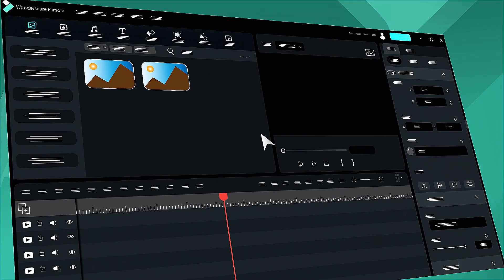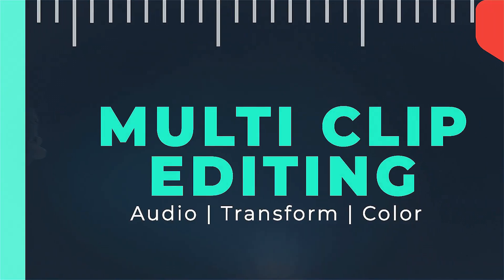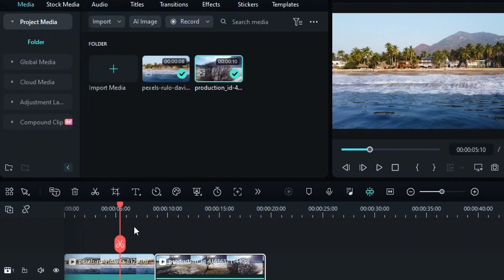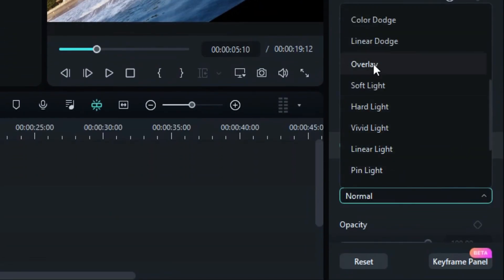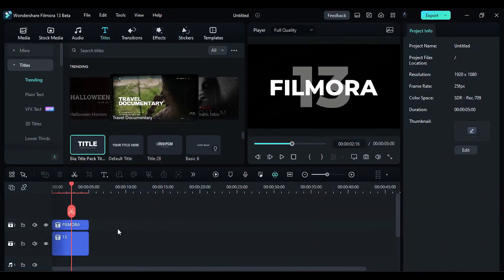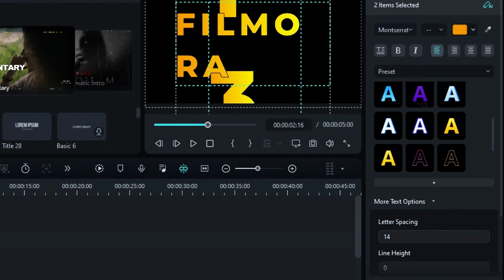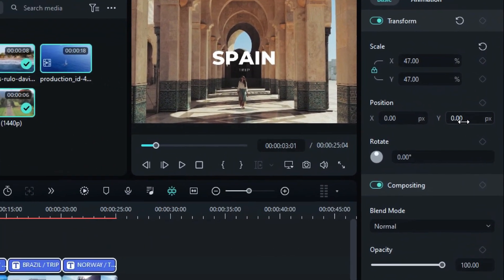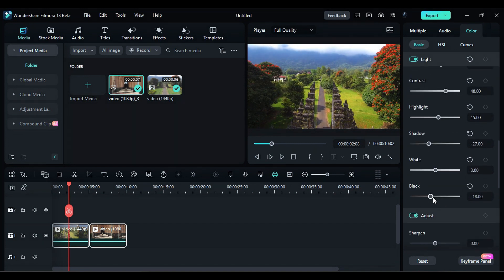Multi Clip Editing【Filmora New Function】